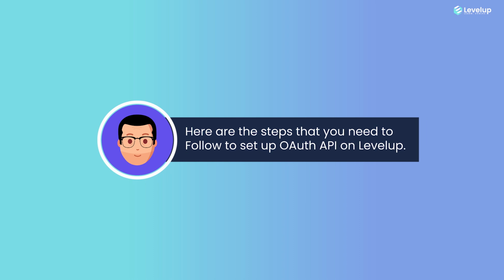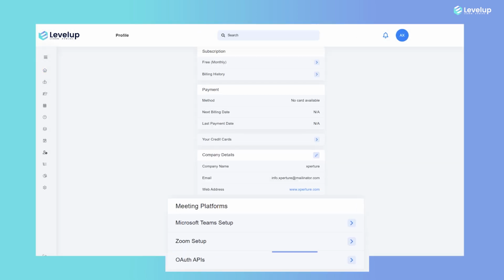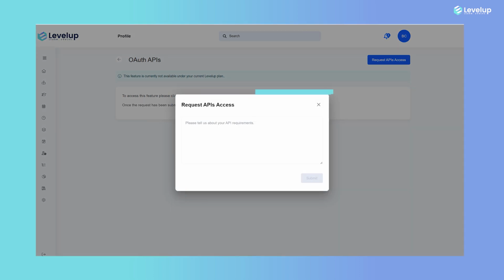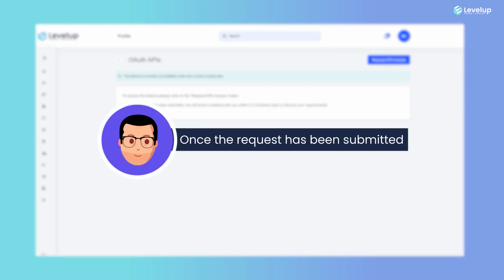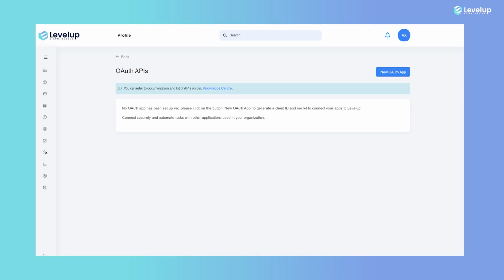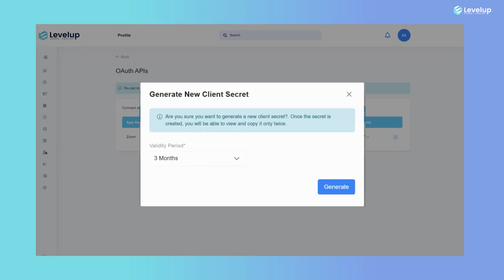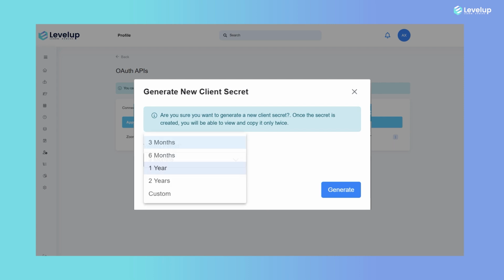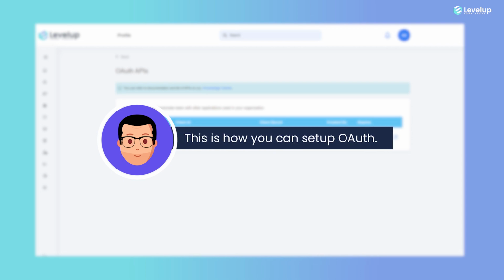How to Use OAuth APIs on Levelup LMS | Step-by-Step Guide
Learn how to integrate and use OAuth APIs on Levelup LMS in this step-by-step tutorial. We’ll walk you through the authentication process, setup, and best practices to securely connect your applications. Whether you're a developer or an LMS admin, this guide makes OAuth integration easy.